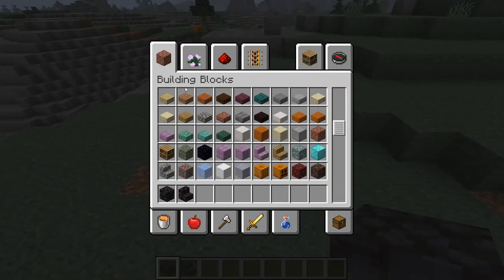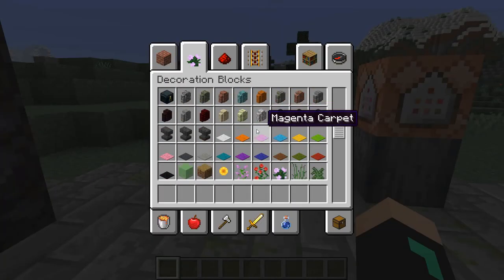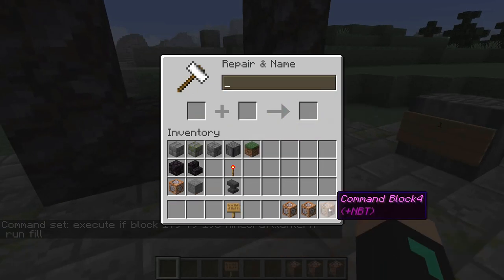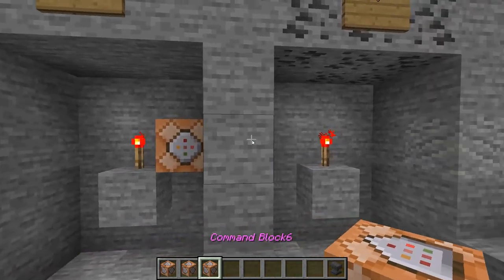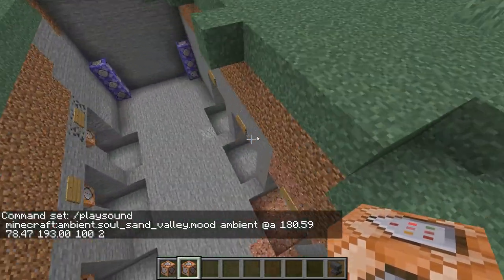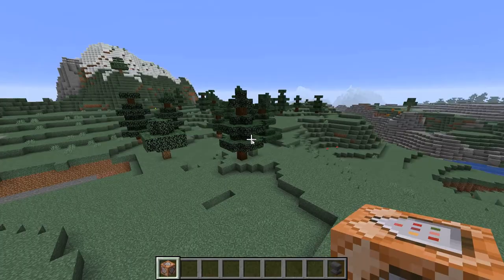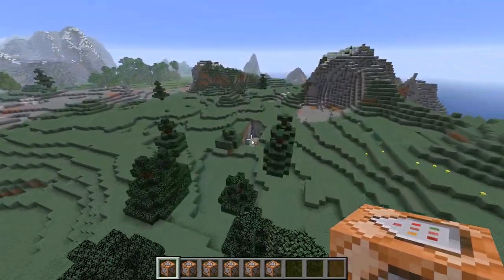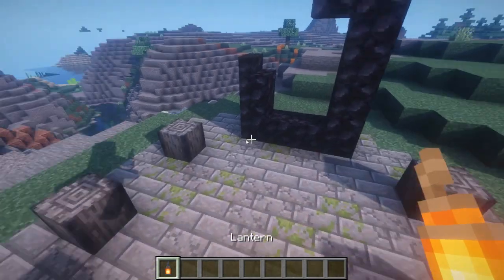Soul Portal (no mods, just commands)